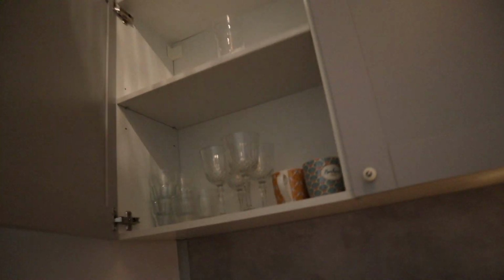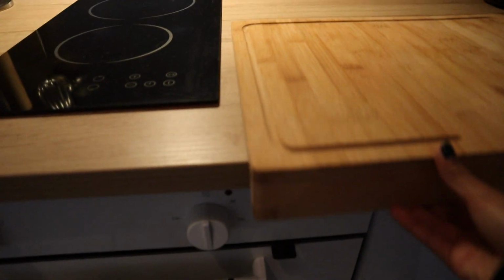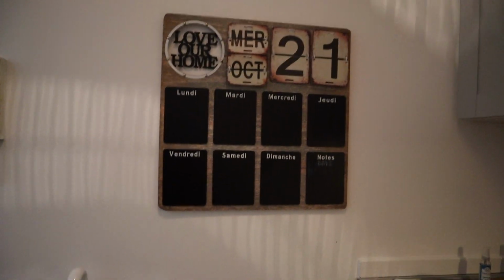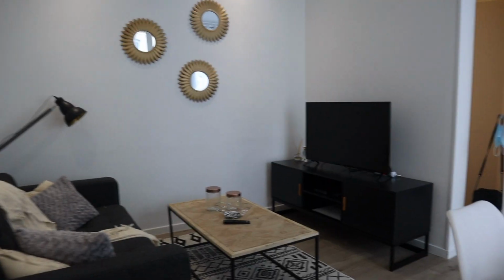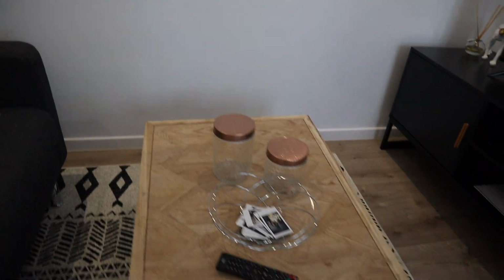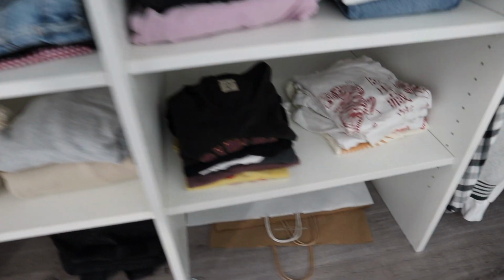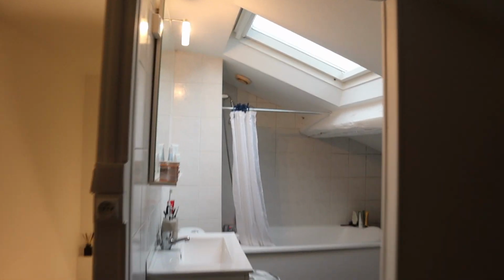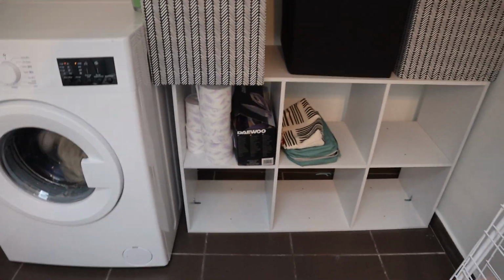France Apartment Tour | Reims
hello! the long-awaited apartment tour is here! enjoyyyyyy :)